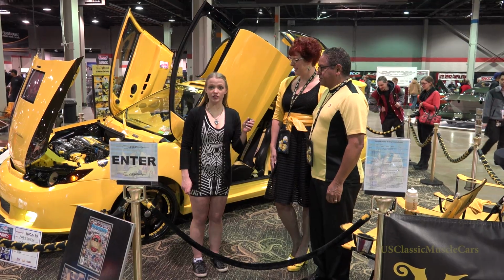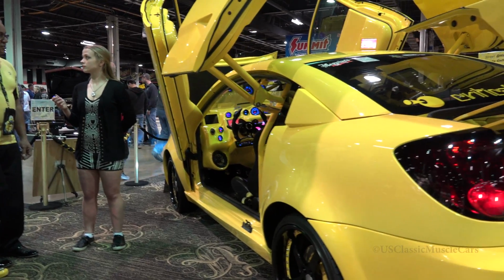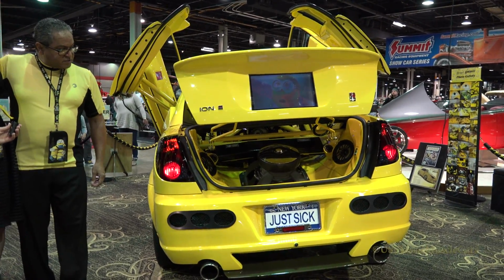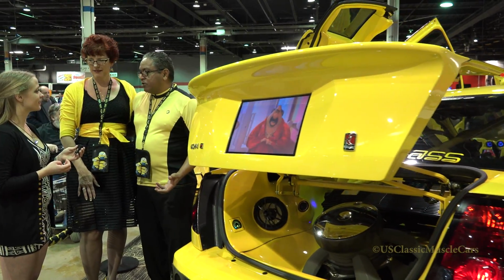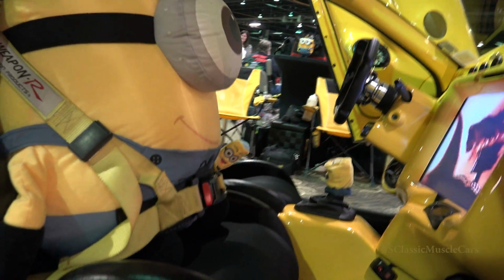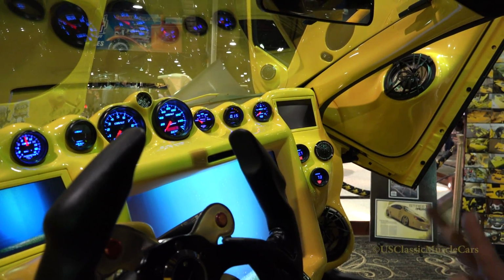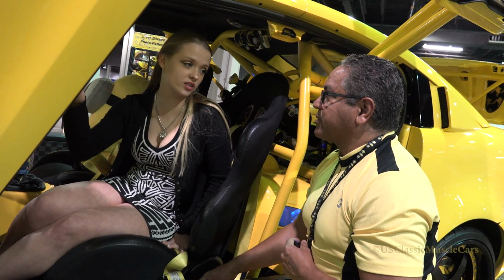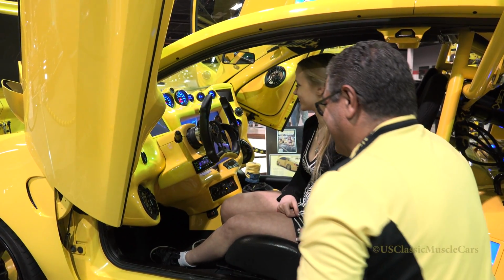MINIONS CAR - Incredible Tech Car - 45 Day Build - World of Wheels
To see a yellow Minions Car at the World of Wheels AutoShow was something.  USClassicMuscleCars had to wait our turn to see it as it was so popular.  Despicable Me could only wish they had this car in their Minions movie.